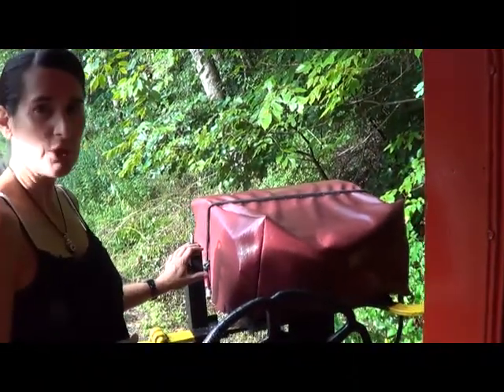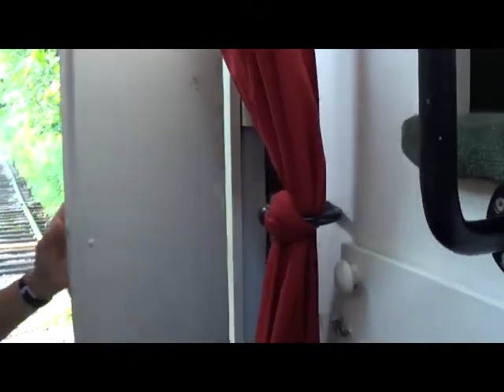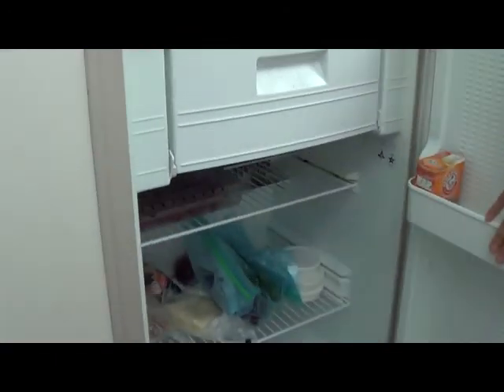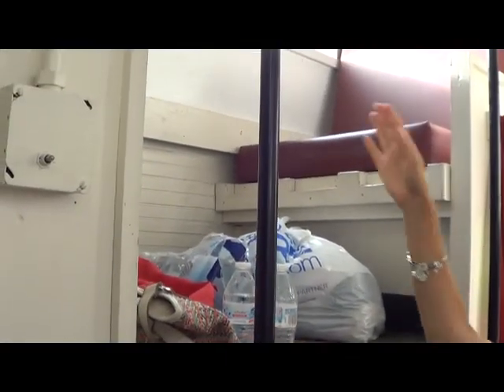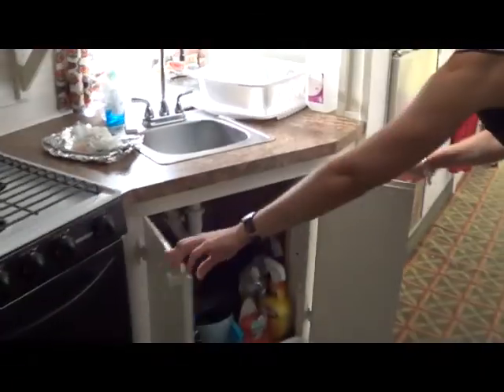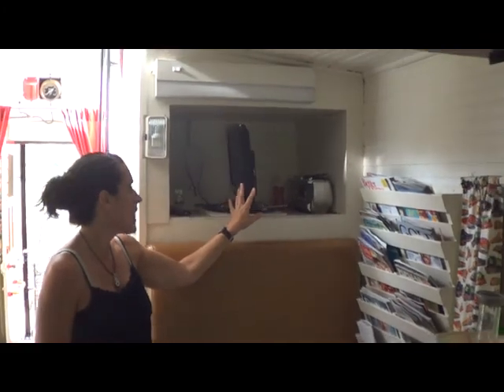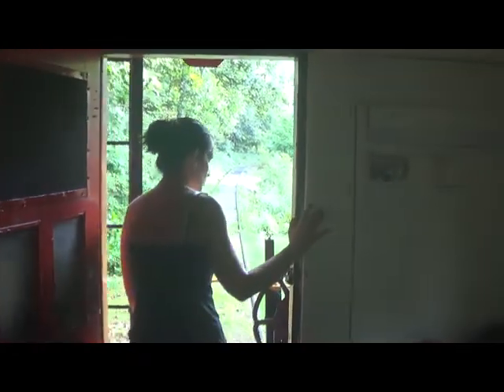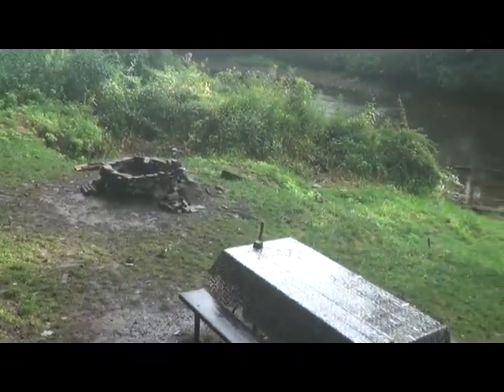Castaway Caboose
Video and tour of Castaway Caboose August 2016